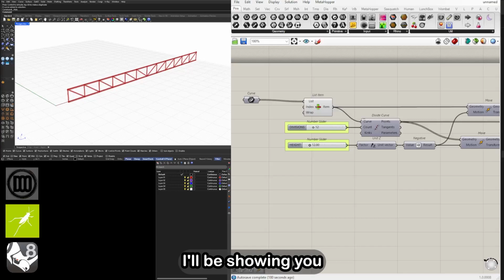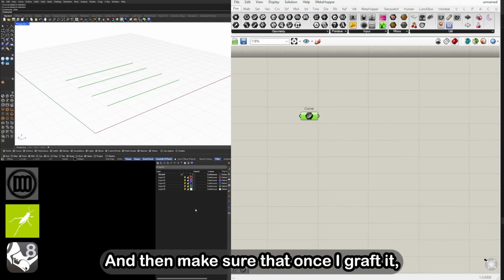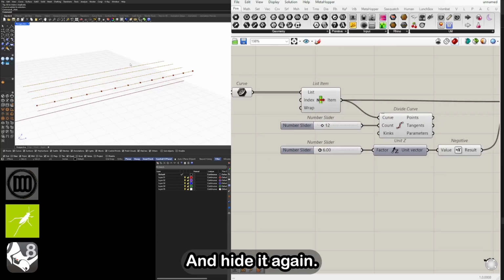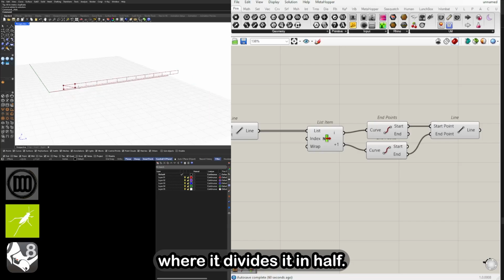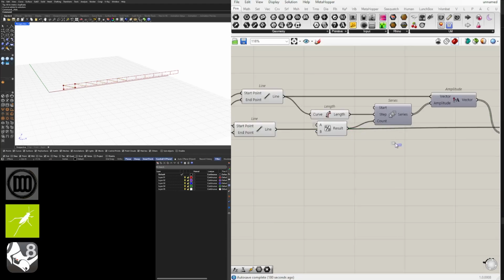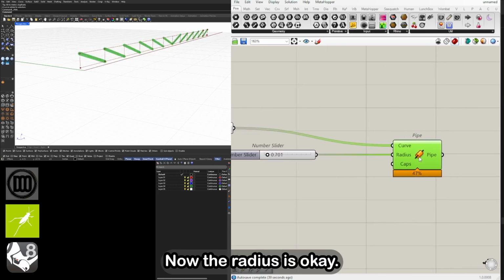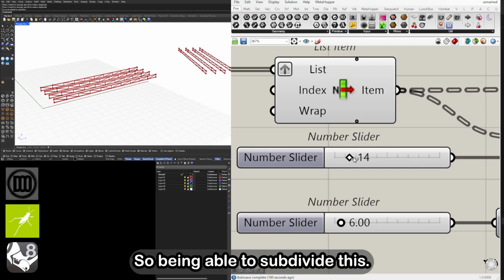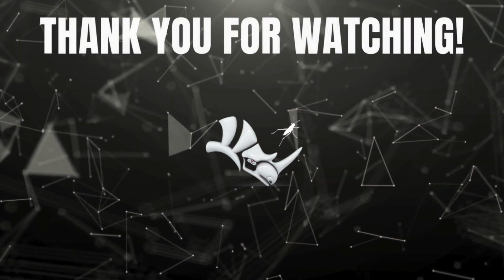Truss System Automation Parametric Design Tutorial Grasshopper for Rhino for Architecture 3D Design